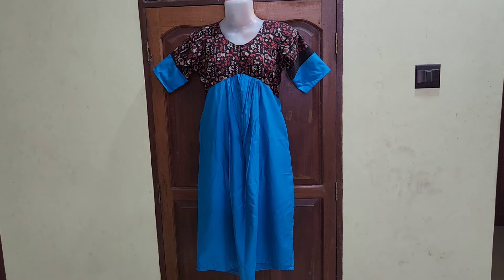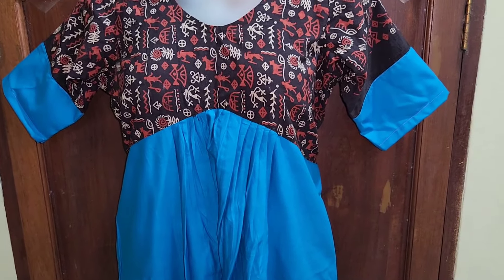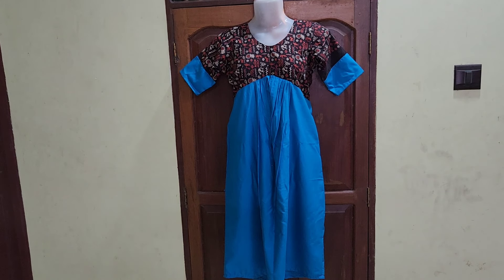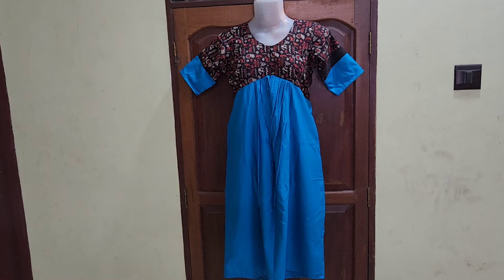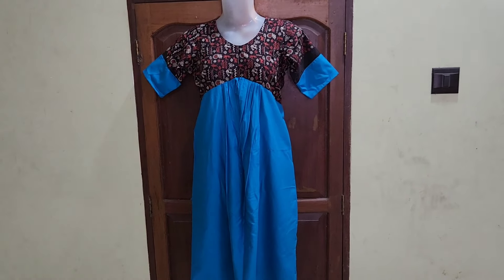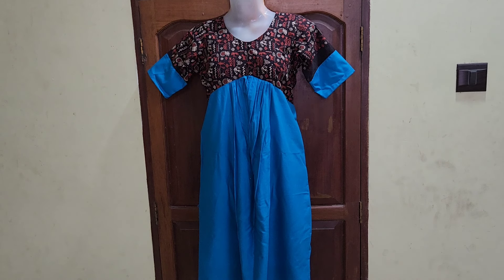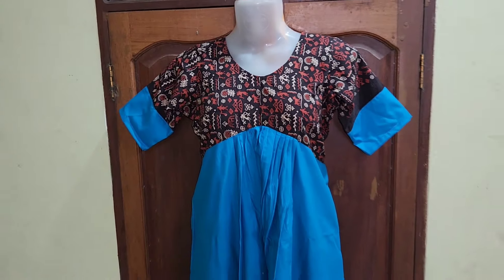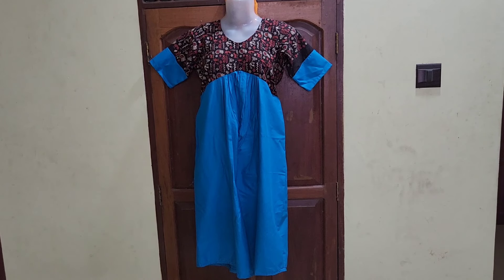160 രൂപക്ക് Aliya Cut കുർത്തി 😍😍